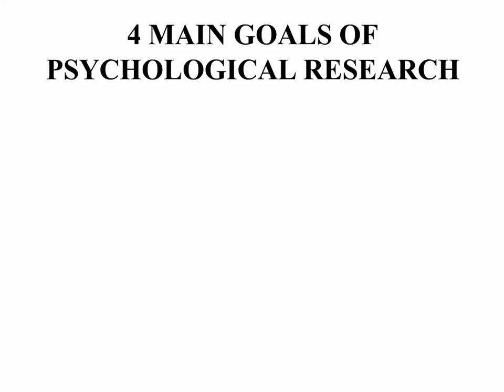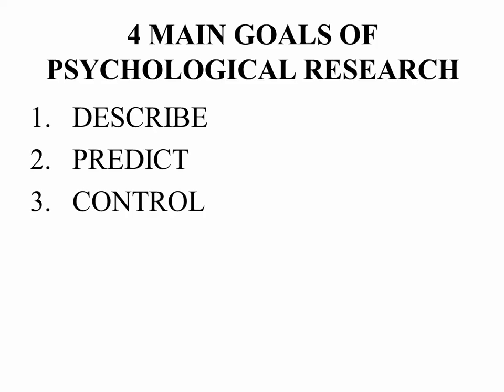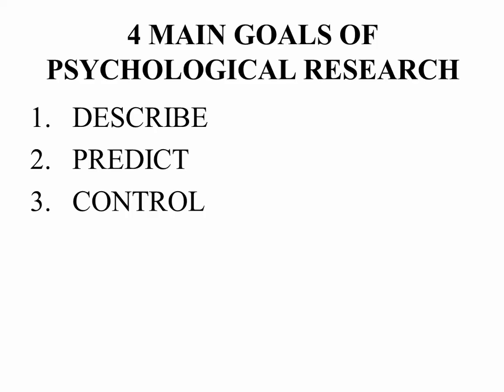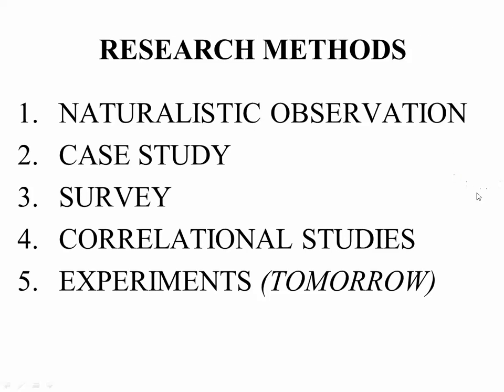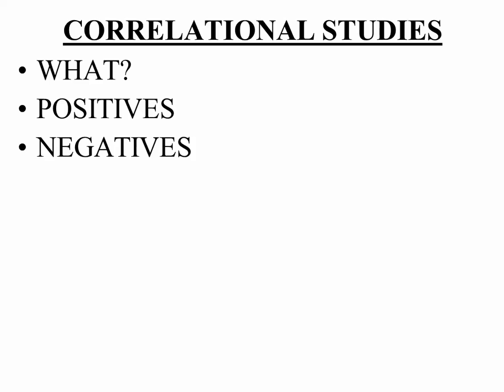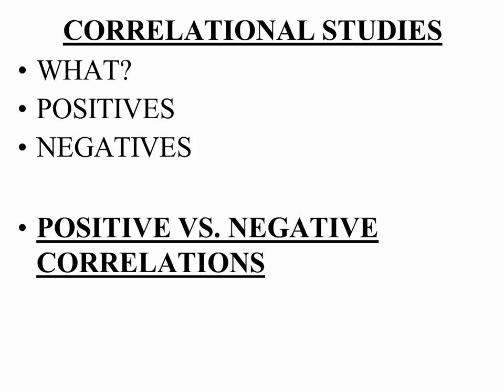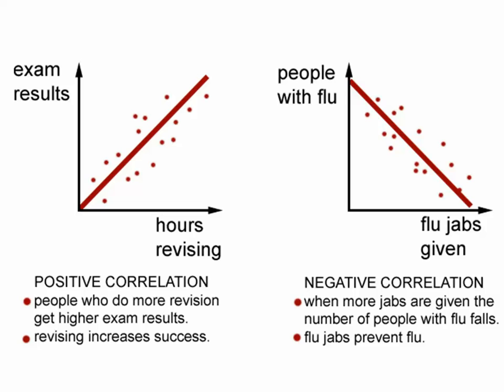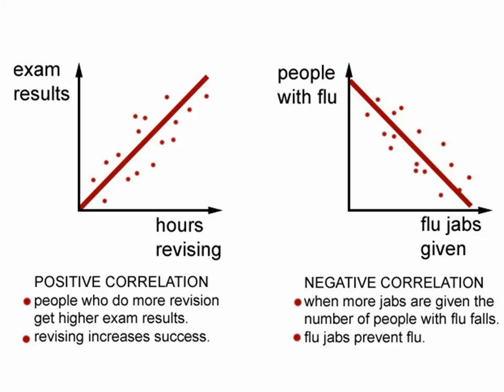Descriptive Research Methods Notes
Audio 2